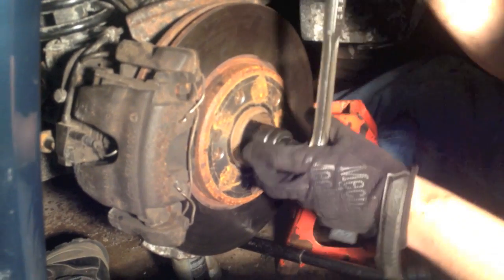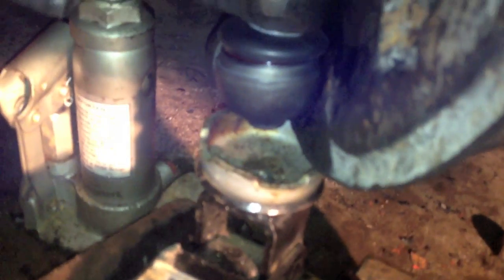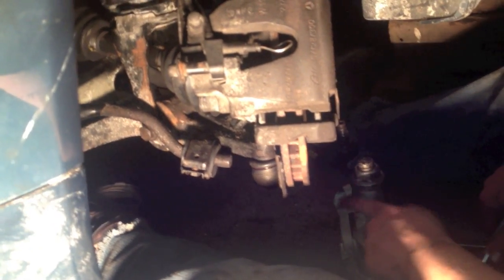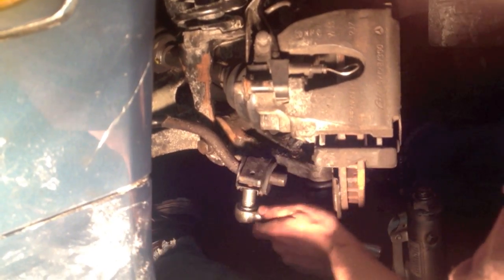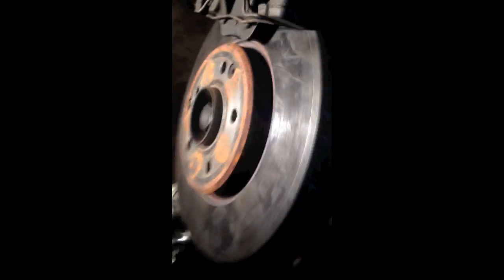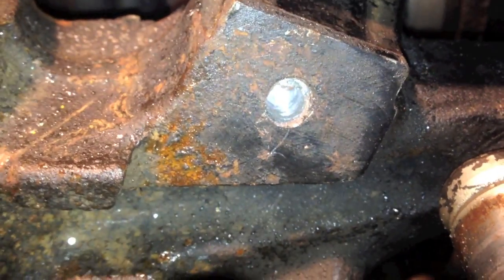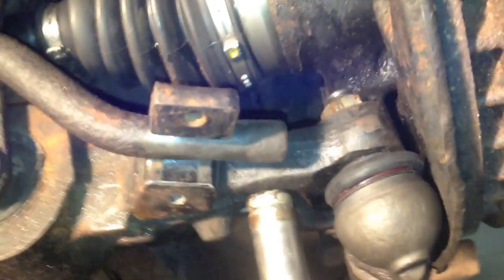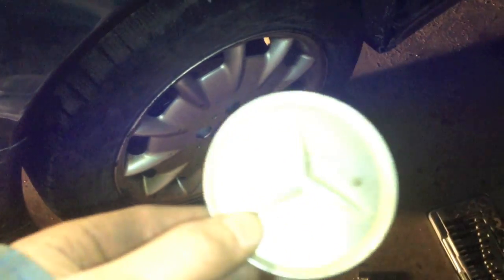Mercedes W210 Front CV Axle And Ball Joint Replacement- 2000 E320 4Matic-Part 2 of 2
Second and final part, basically putting everything back together. Quality isn't great- had to film with my iPhone.